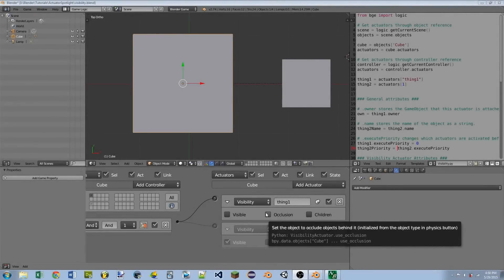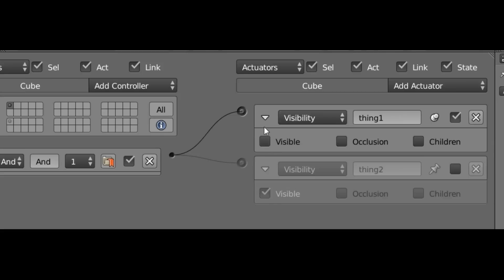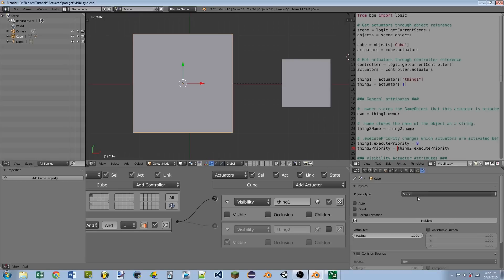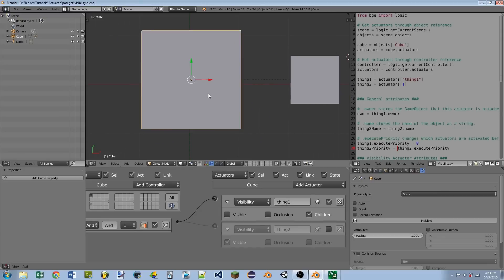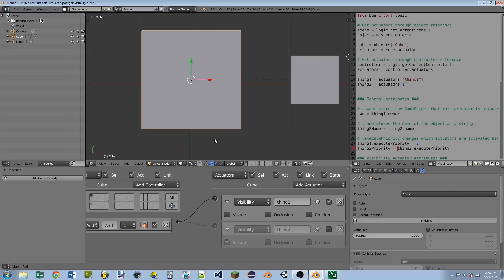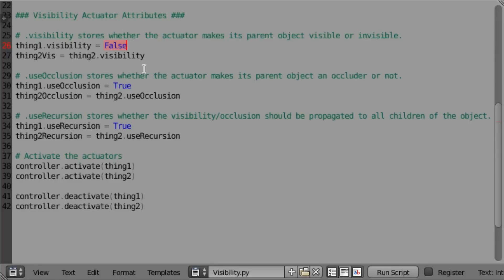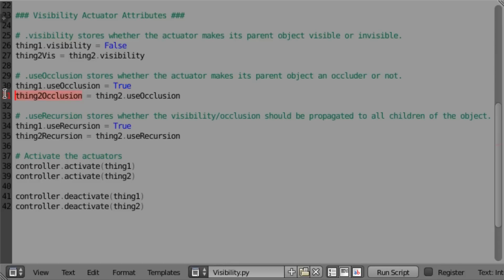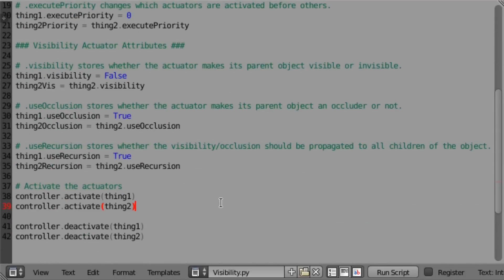BGE Actuator Spotlight #2: Visibility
Today we will be looking at the visibility actuator for the Blender Game Engine